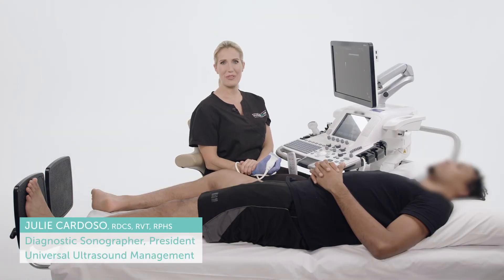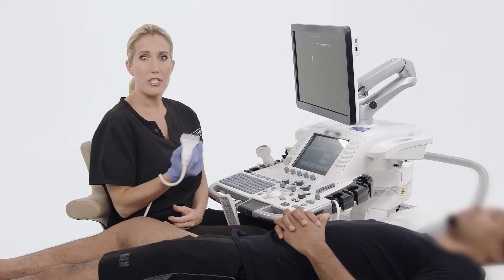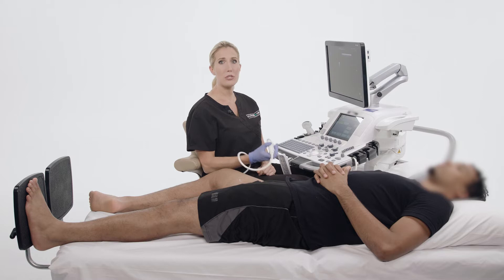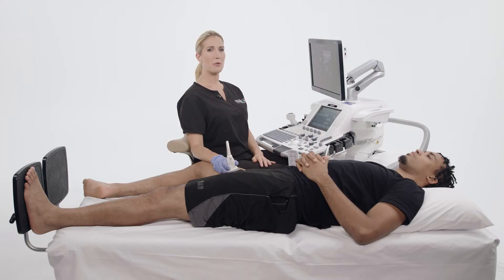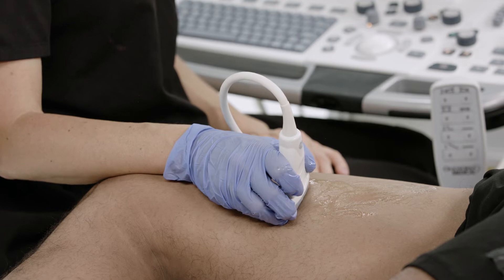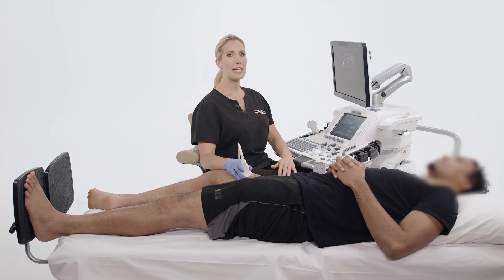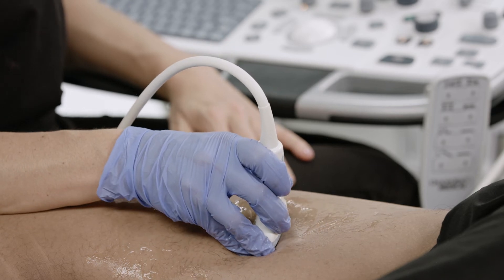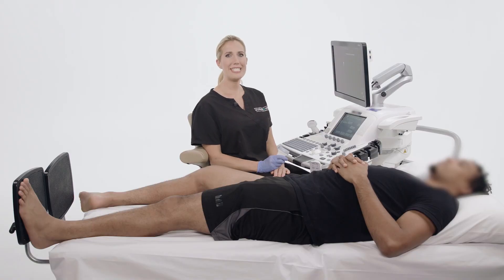Basics of Ultrasound Ergonomics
Make sure you understand the basics of transducers ergonomics in order to protect your health when performing examinations. We would love to hear your suggestions and thoughts in the comment section below.

This was taken from our Vascular Lower Extremity BachelorClass. You can find more information by visiting the following